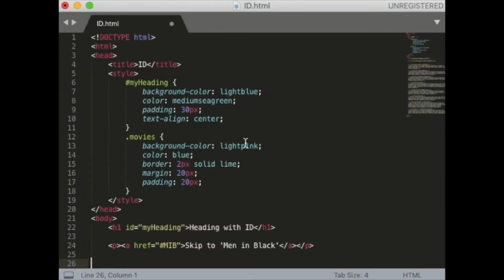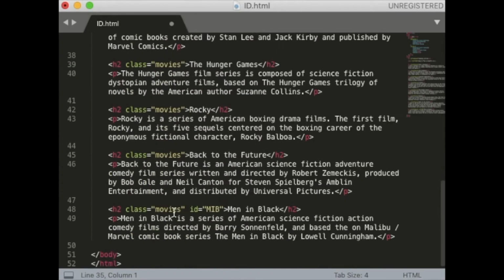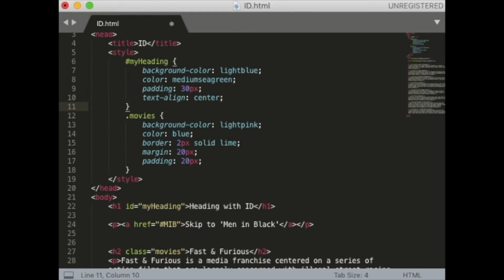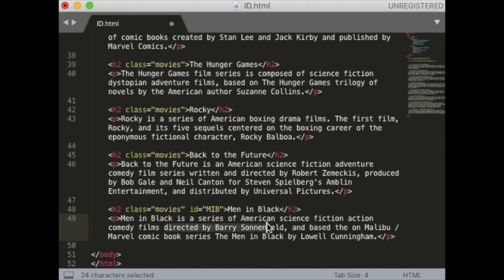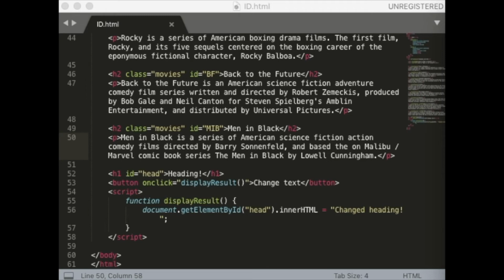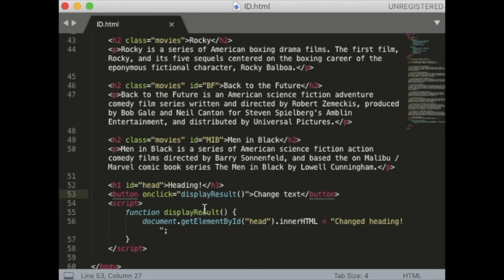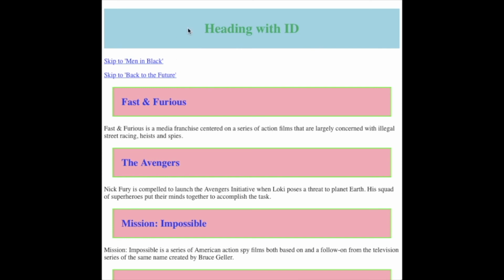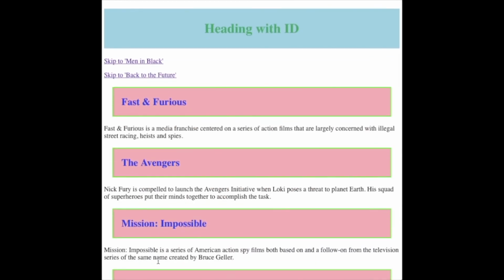Web-Design - HTML & CSS Tutorial 6 - The id Attribute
Learn about the id attribute in HTML and how to use it for advanced programming. Happy coding!